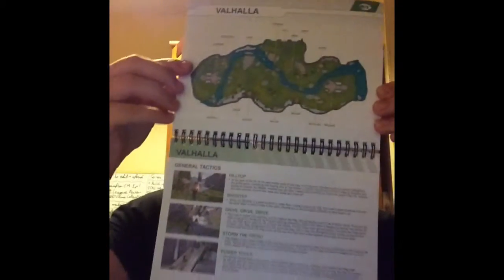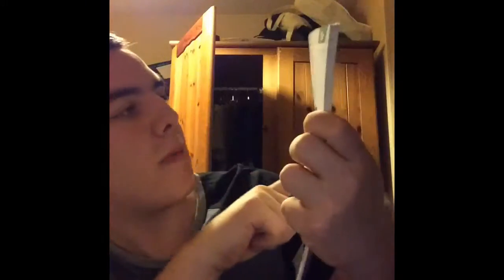Gaming Pickups - April 2016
Hey guys, here I am agin with more gaming pickups!